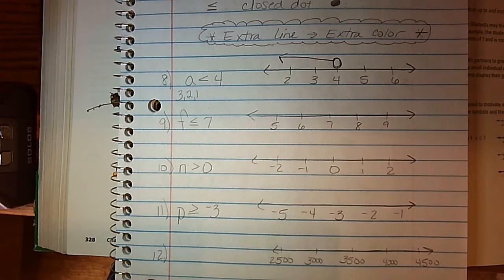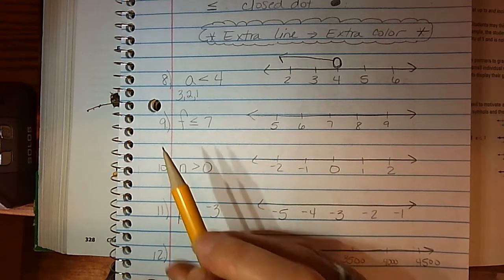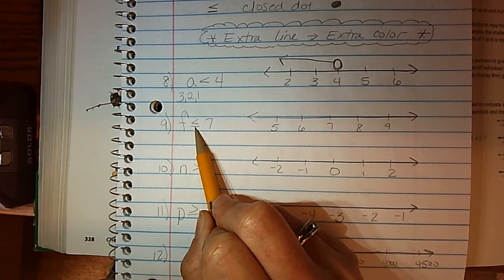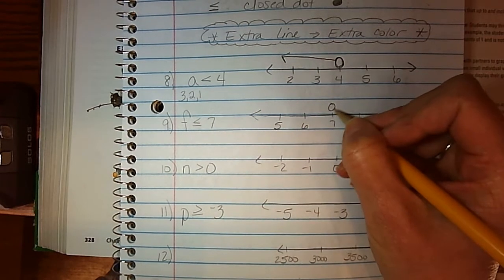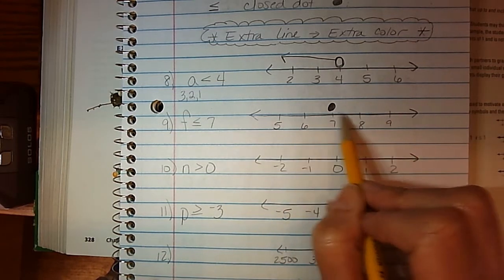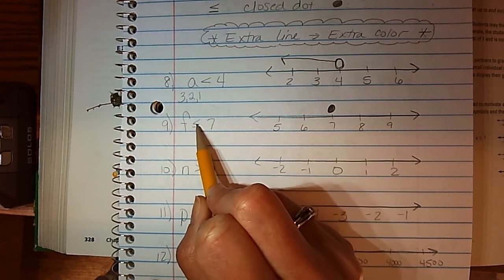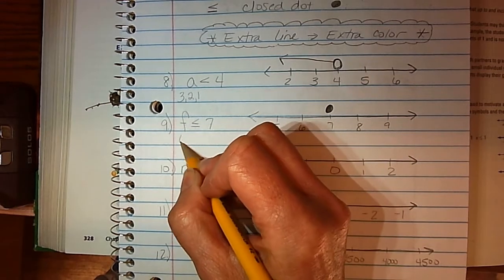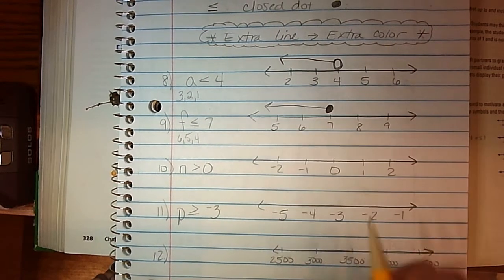Quiz & lesson 7 5